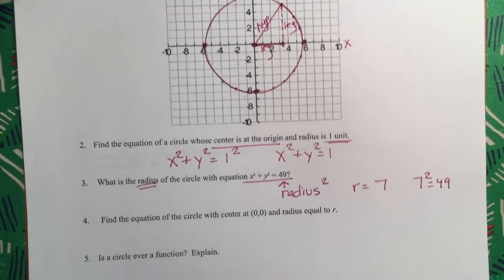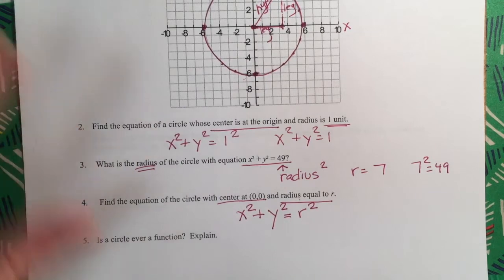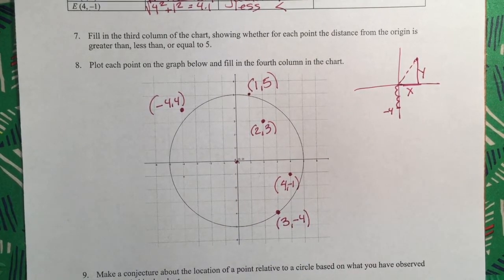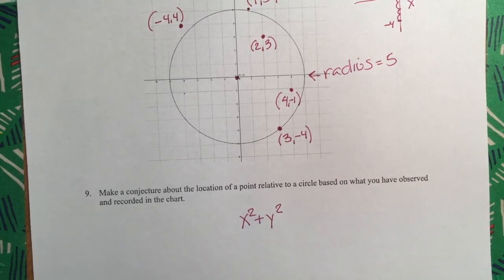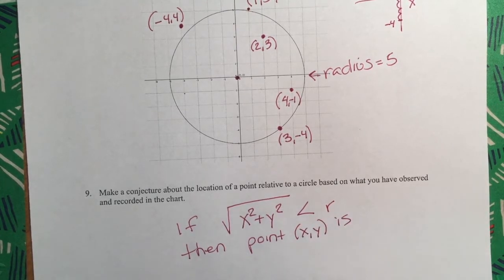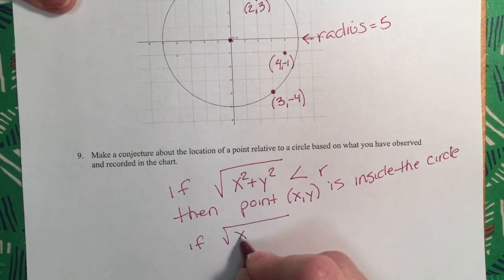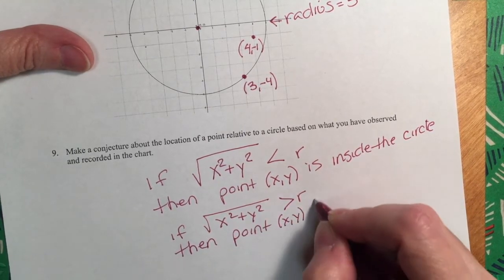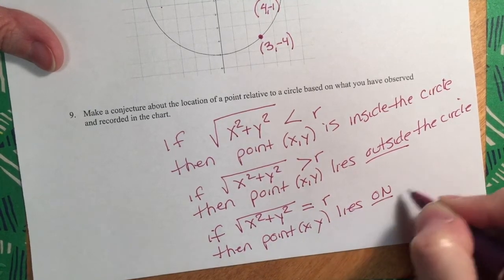GeoData U5 I1 L1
Graphing circles on a coordinate plane